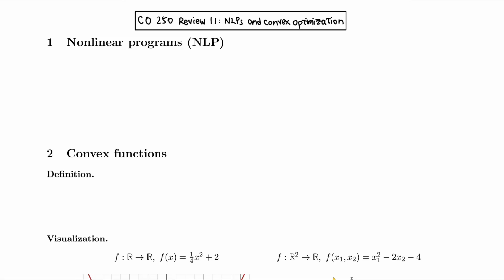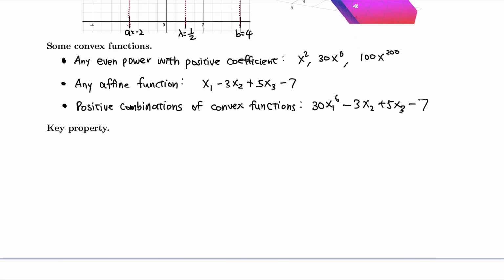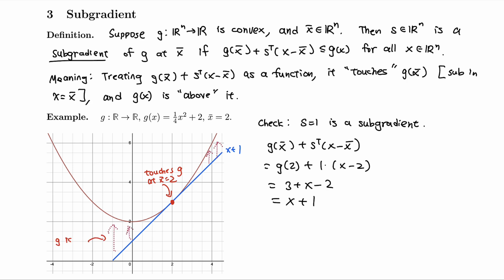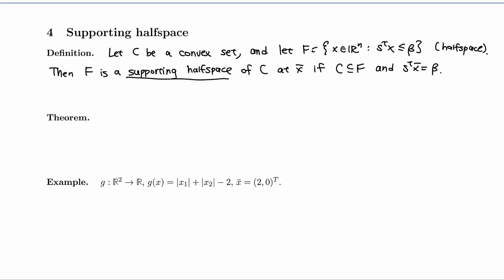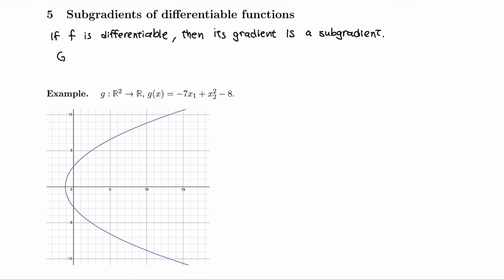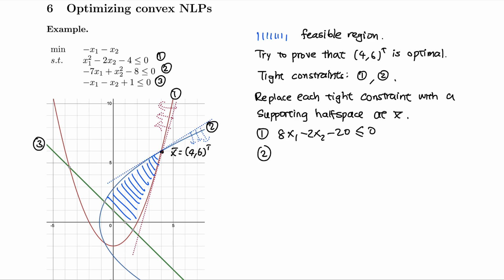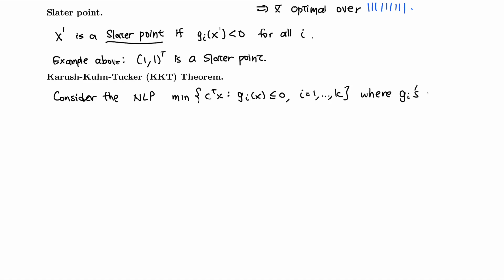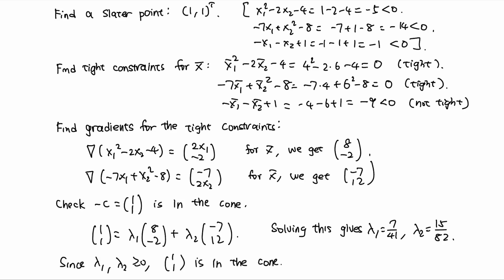Review 11: NLPs and convex optimization